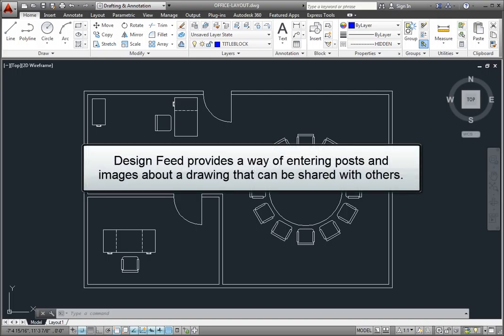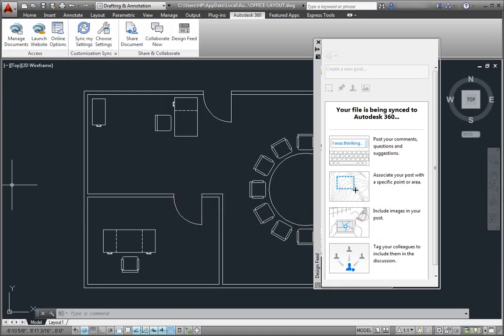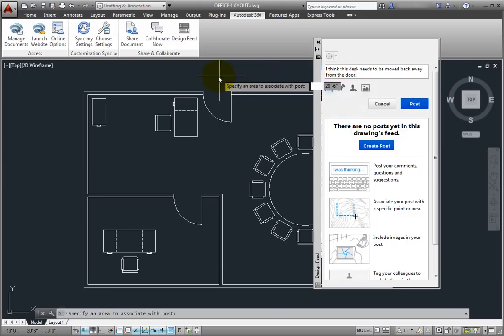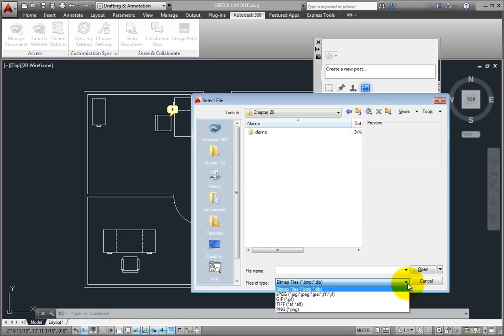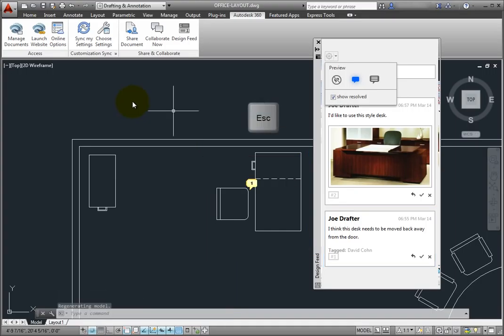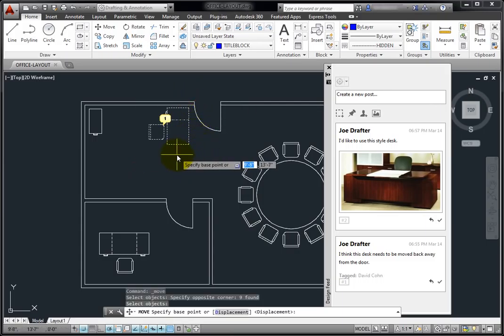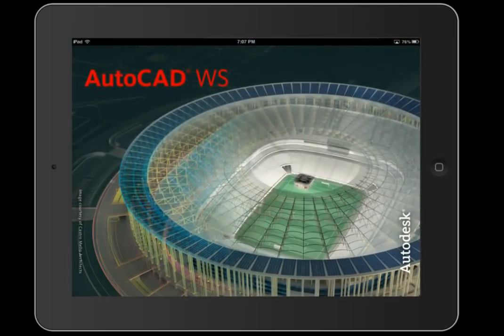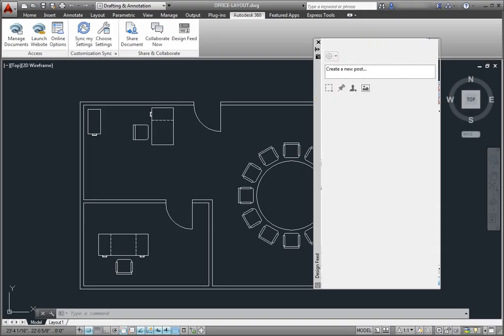Using Design Feed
Using Design Feed to communicate with team members in AutoCAD 2014.